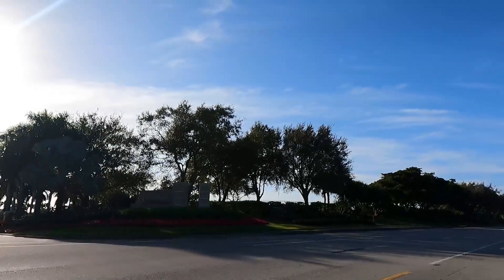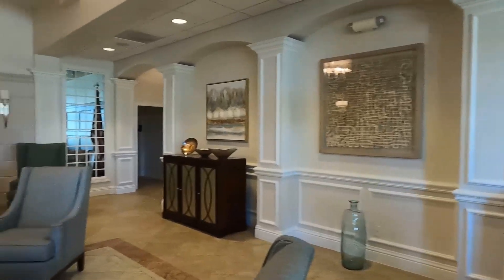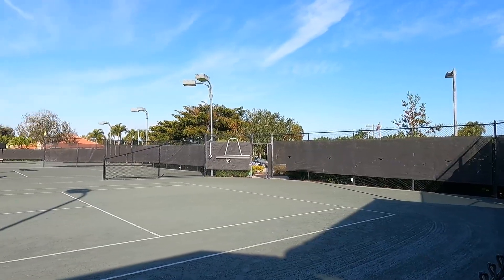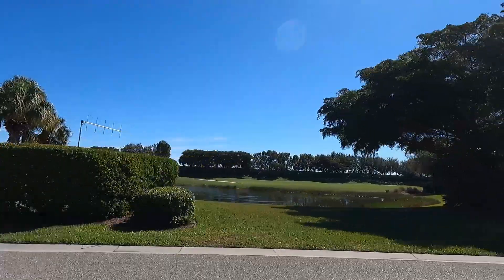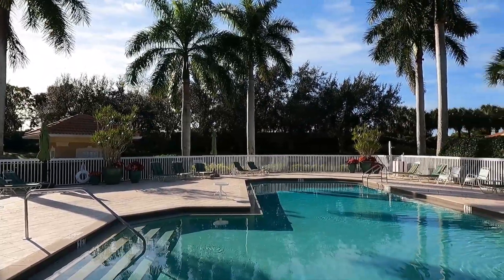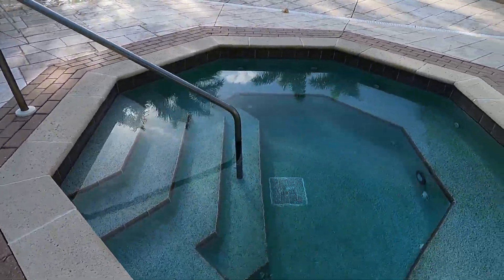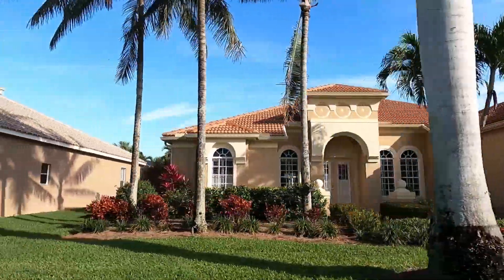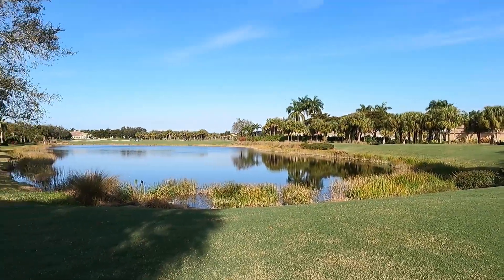Copperleaf at the Brooks Community Preview Tour Video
Jeremy guides you through Copperleaf Golf Club at the Brooks.  This community is a bundled golf community, currently without an initiation fee.  The neighborhood has just over 400 single family homes and around 150 carriage homes.  The residents love living in the community and with the recently renovated, clubhouse, restaurant, fitness center and outdoor bar and pool area, it surpasses most golf communities in the area.  With additional options to join the Commons Club or the Beach Club, the Brooks and Copperleaf has a lot to offer.